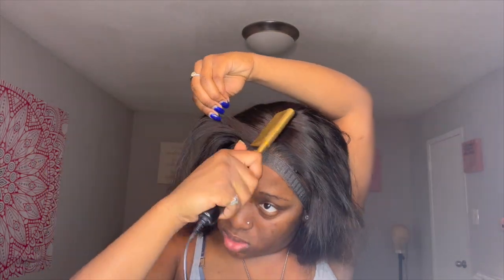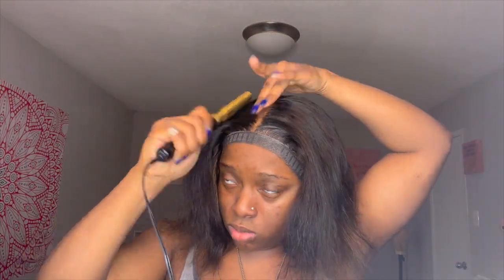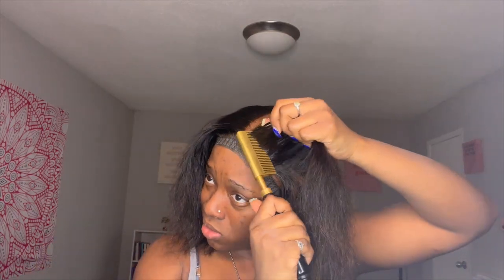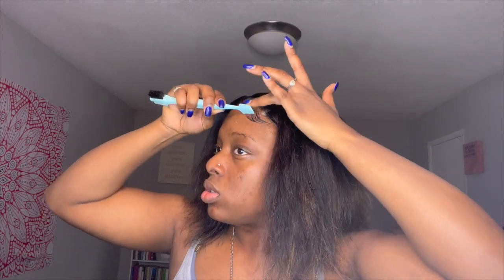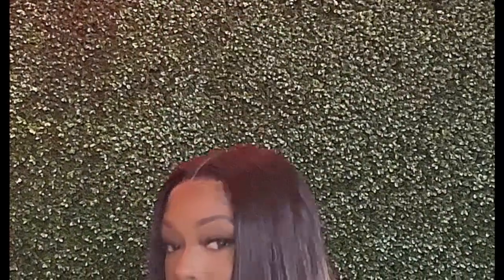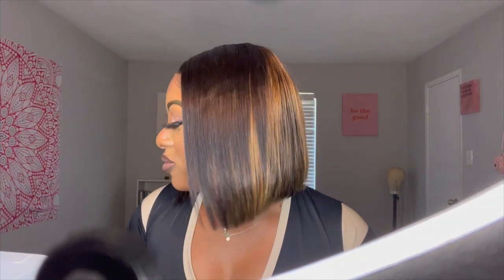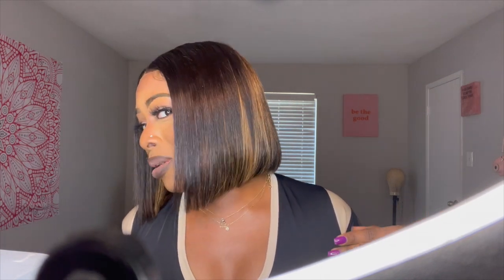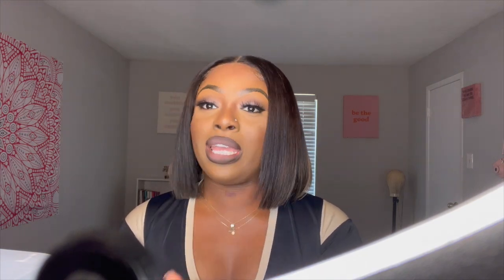BOBS GONE WILD | NIAA SHORT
FAQs

Name- Niaa Short

Age-23

Race- Brown like a penny, on 10 like a dime

Height- 5’3

Location- Texas

Recording device-iPhone 13 Pro